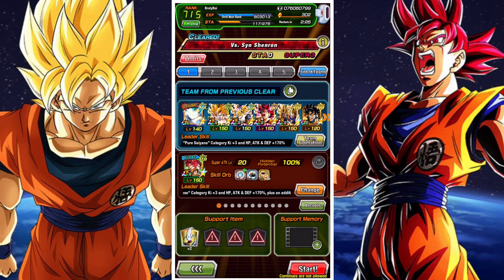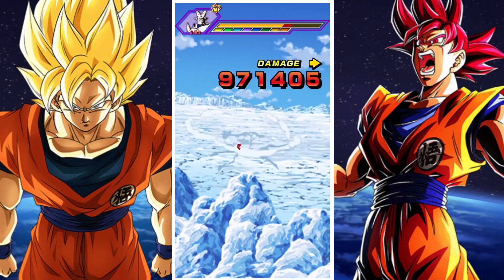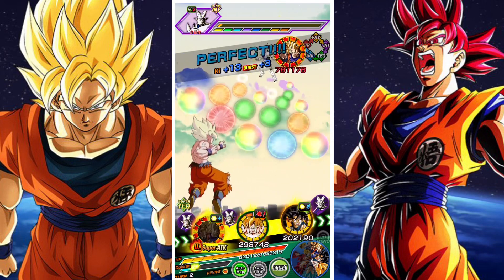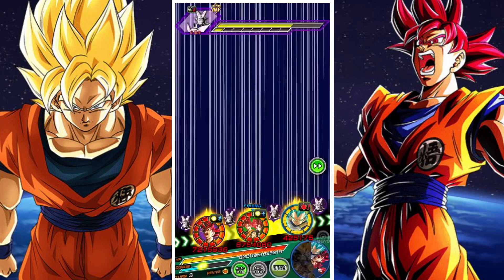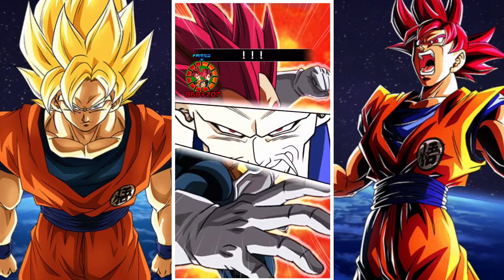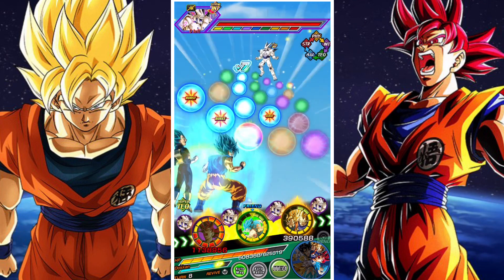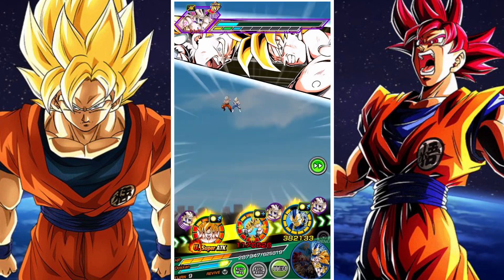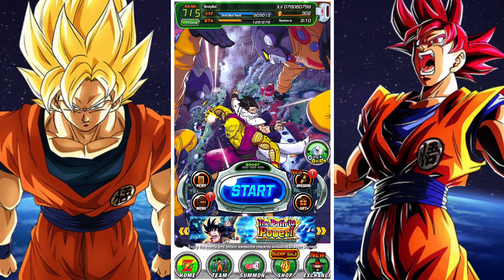INT LR SUPER SAIYAN GOD GOKU EZA VS. OMEGA SHENRON IN THE ULTIMATE RED ZONE: DBZ DOKKAN BATTLE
In this video we take a look at how INT LR Super Saiyan God Goku performs in the Ultimate Red Zone [GT Edition] Vs. Syn Shenron stage after his recent Extreme Z Awakening.